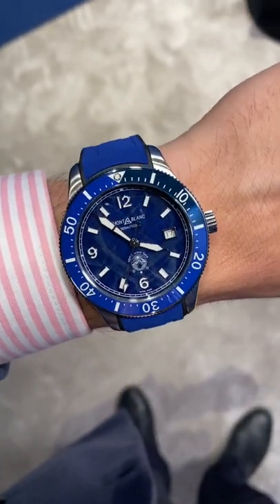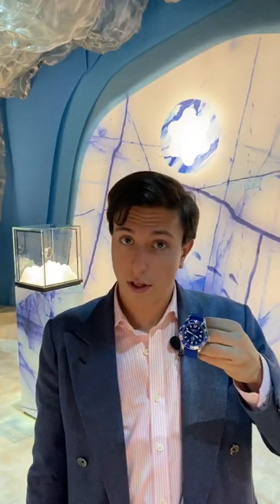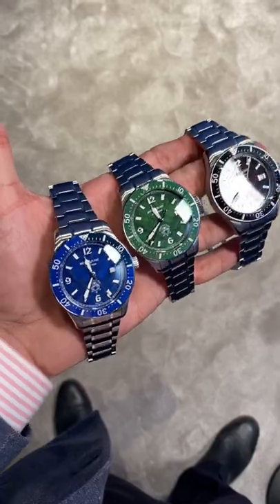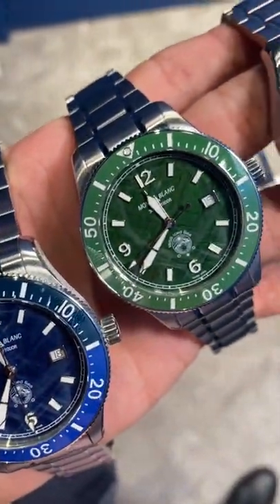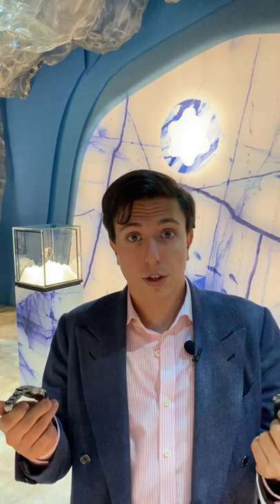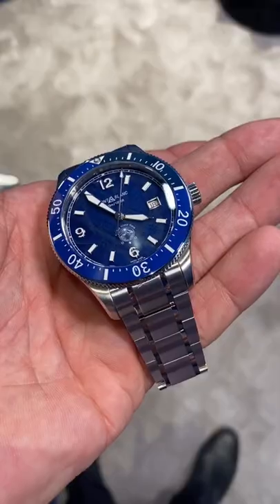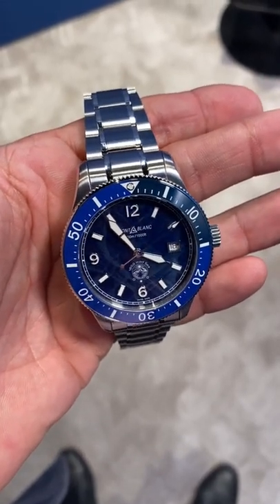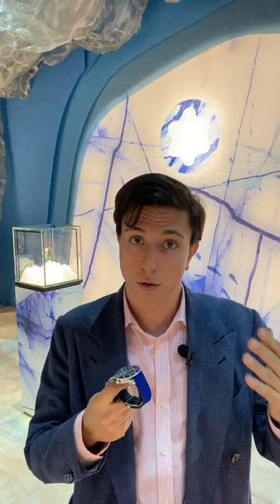The 1858 Ice Sea from Montblanc is the watch to speak to new generation - IamCasa, Andrea Casalegno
A watch that really embodies all the aesthetics and codes of Montblanc, but with a new environment to explore: the sea.

It is the first ever diver watch conceived by Montblanc, 41mm, very modern and very young.
I’ve tried all the 3 colors with both the steel and rubber strap, but the blue on blue is literally the coolest.

Cherry on the cake: the dial finishing, that really reminds me of the Mere de Glace, a place I visited pretty often as a kid.

Wha are your thoughts about it?